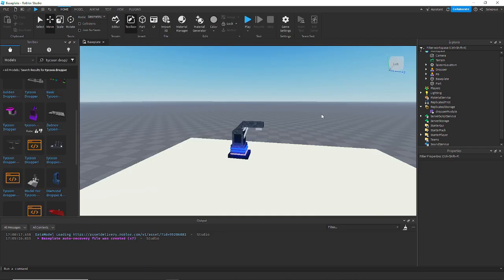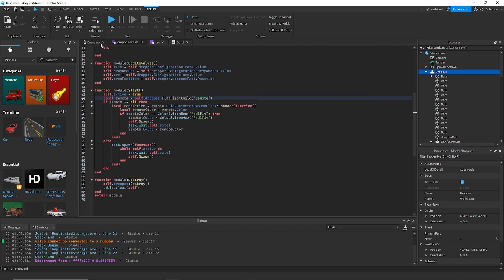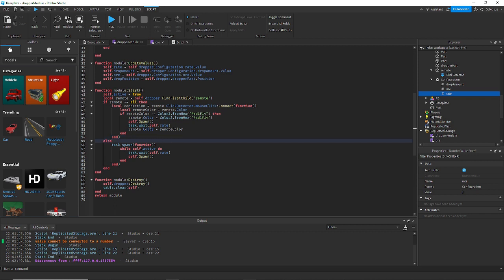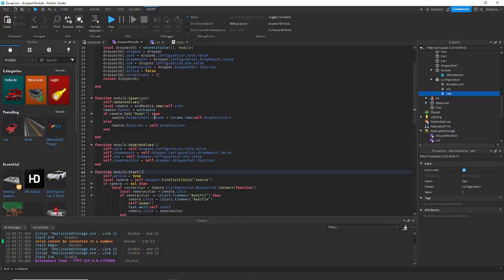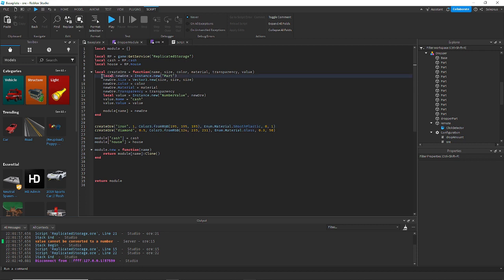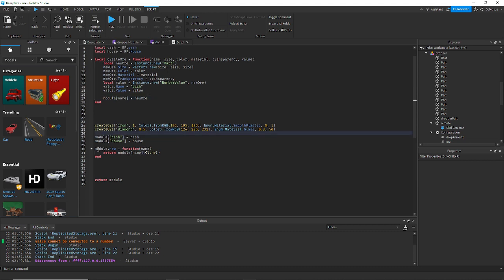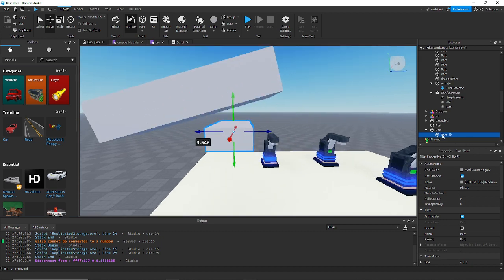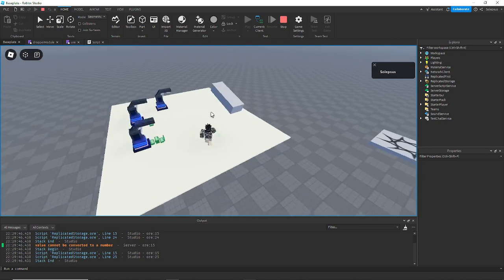Making Tycoon Droppers | Roblox Essentials #3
In this episode of The Roblox Essentials:
Learn how to make an entire system for Tycoon droppers efficiently and with only a few scripts.